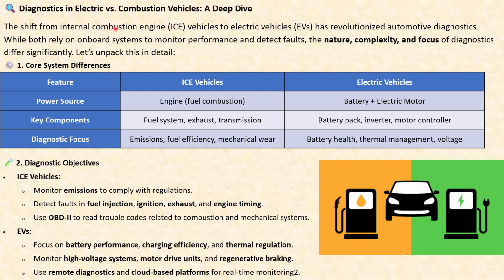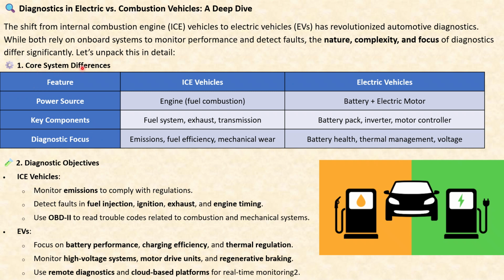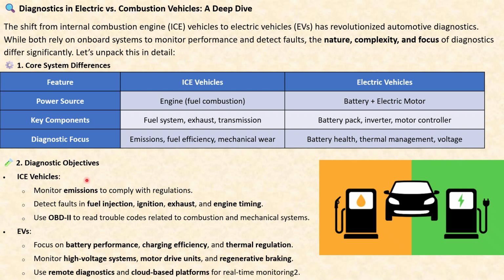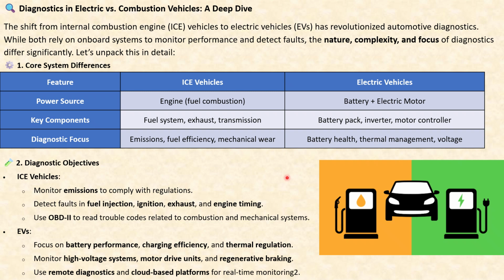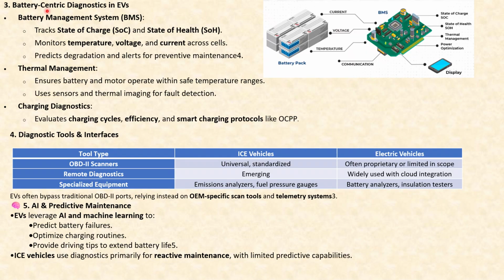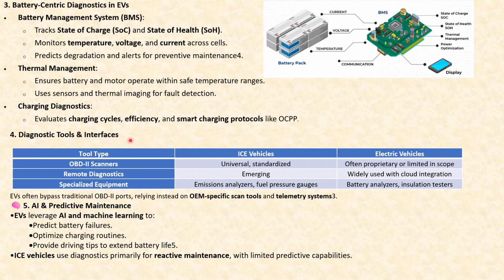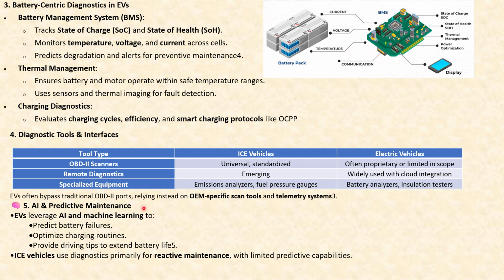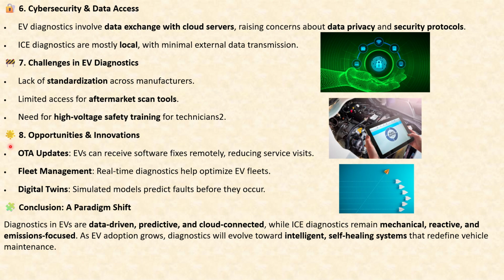How diagnostics differ in electric vs combustion vehicles